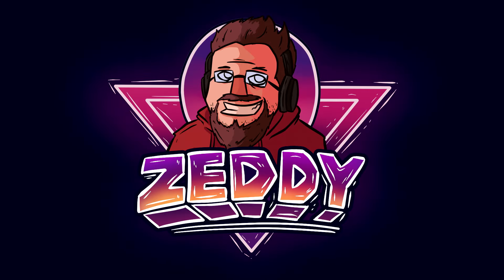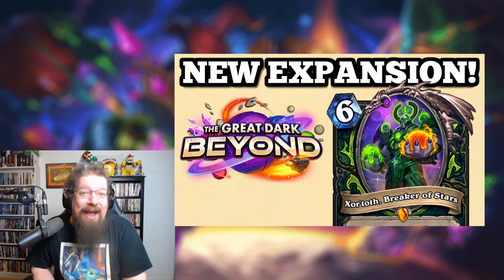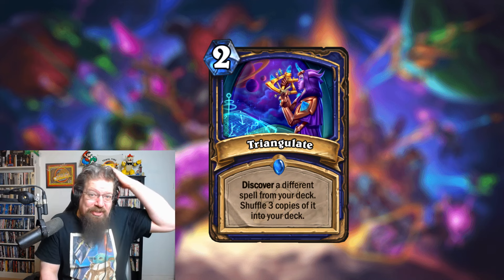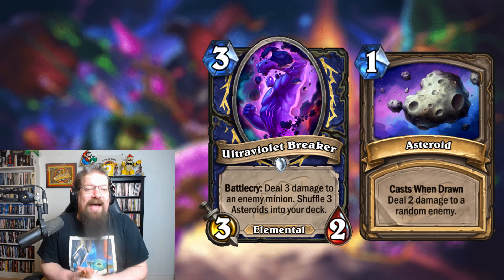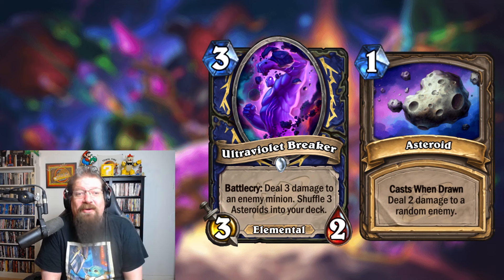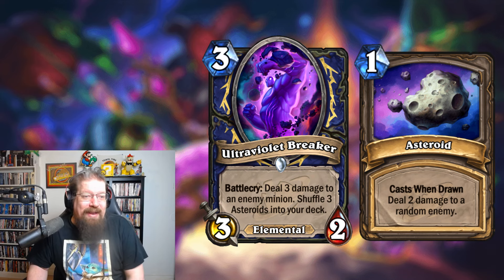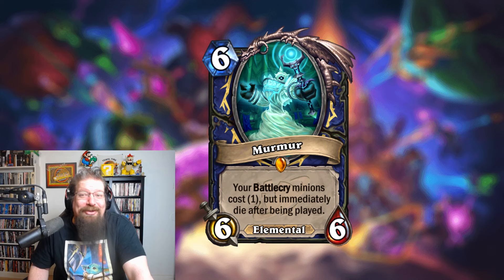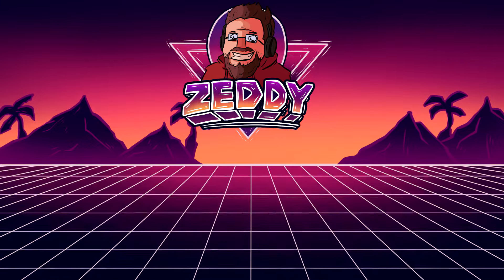WTF! This Shaman Legendary can make ANY BATTLECRY minion cost ONE MANA!?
Today we review cards from The Great Dark Beyond, the latest Hearthstone expansion set to launch on November 5th